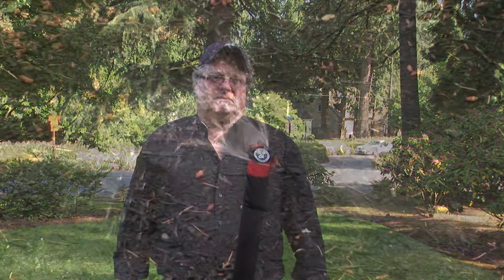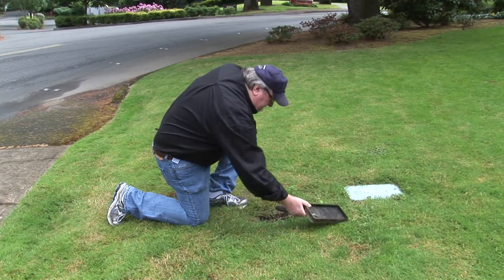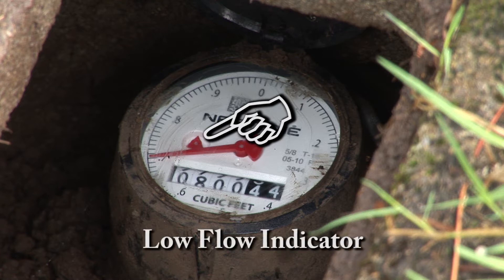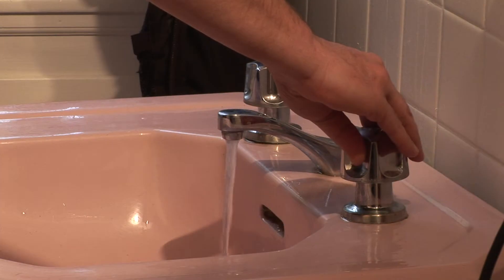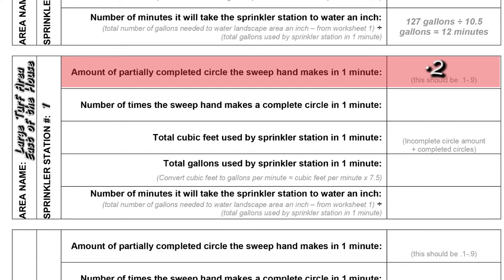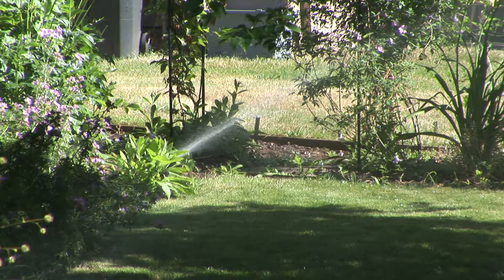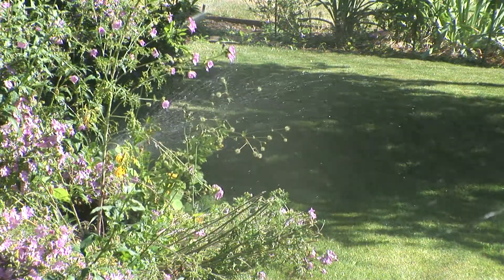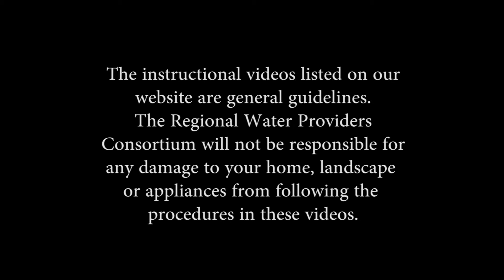How Much Water Is My Sprinkler Using?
In this Regional Water Providers Consortium video you will learn how to determine how much water your sprinkler system uses.